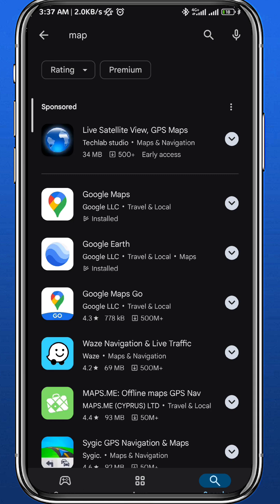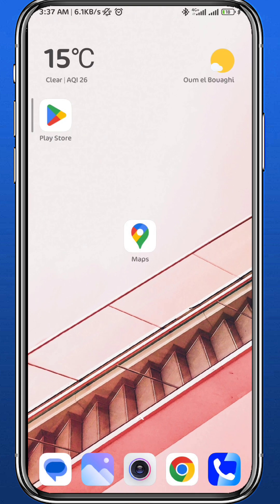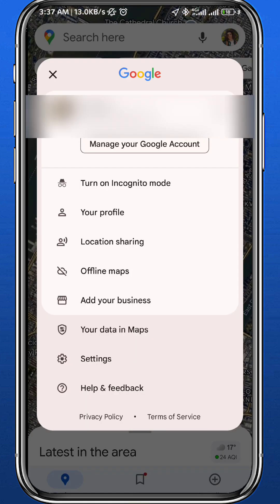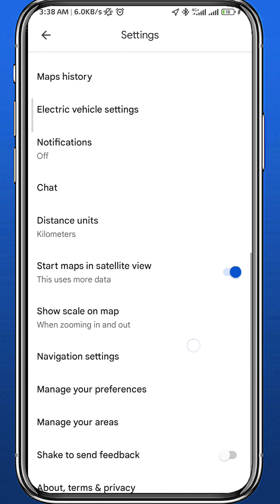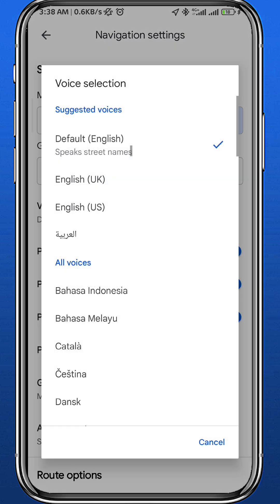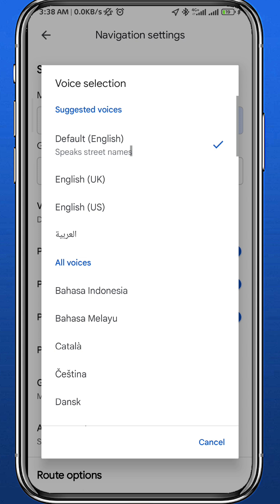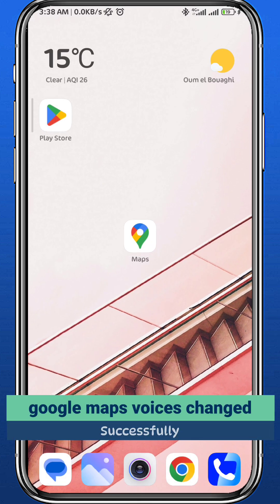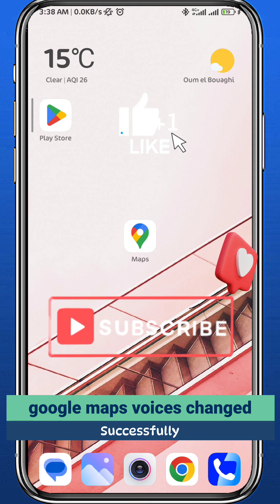How to Change Google Maps Voice From Female to Male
Learn how to change google maps voice from female to male in this easy step by step google maps tutorial.